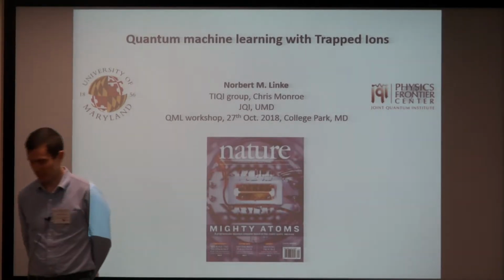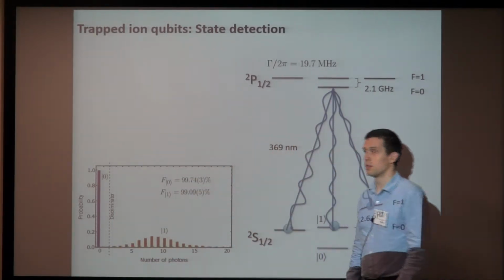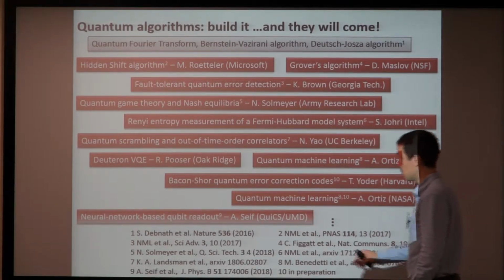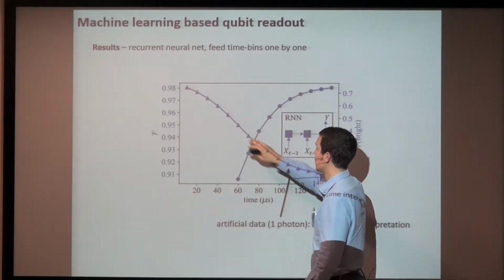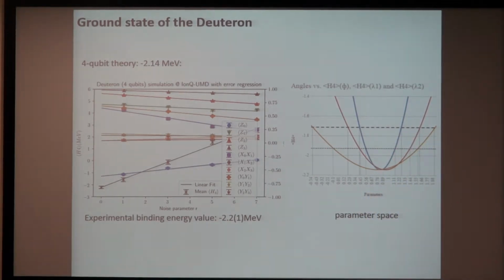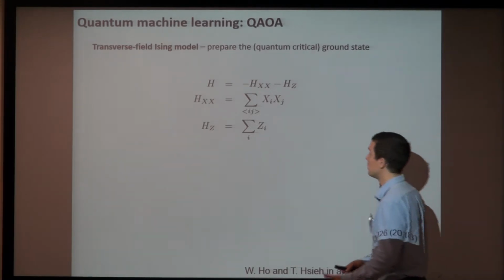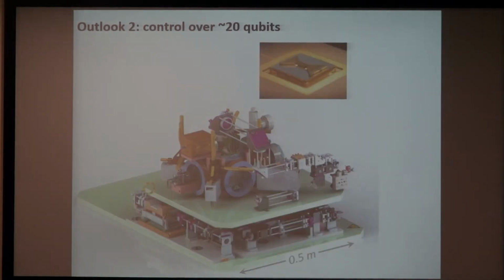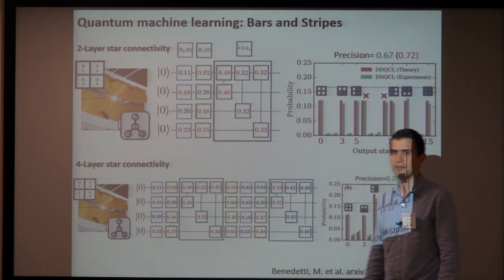Norbert Linke: Quantum Machine Learning with Trapped Ions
A talk by Norbert Linke at the Quantum Machine Learning Workshop, hosted September 24-28, 2018 by the Joint Center for Quantum Information and Computer Science at the University of Maryland (QuICS).

Abstract: To realize the potential of quantum machine learning, a scalable hardware platform is required, for which trapped ions are a promising candidate. We present a modular quantum computing architecture comprised of a chain of 171Yb+ ions with individual Raman beam addressing and individual readout [1]. We use the transverse modes of motion in the chain to produce entangling gates between any qubit pair. This creates a fully connected system which can be configured to run any sequence of single- and two-qubit gates, making it in effect an arbitrarily programmable quantum computer. We have applied this versatile quantum system in a number of different demonstrations relating to machine learning in a quantum-classical hybrid approach, such as error mitigation in the processor itself [2], finding the ground state binding energy of the deuteron nucleus, the training of shallow circuits [3], and the preparation of quantum critical states using a quantum approximate optimization algorithm (QAOA) scheme. Recent results from these efforts, and concepts for scaling up the architecture will be discussed.

[1] S. Debnath et al., Nature 563:63 (2016)
[2] A. Seif et al., J. Phys. B 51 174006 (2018)
[3] M. Benedetti et al., arXiv:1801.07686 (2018)